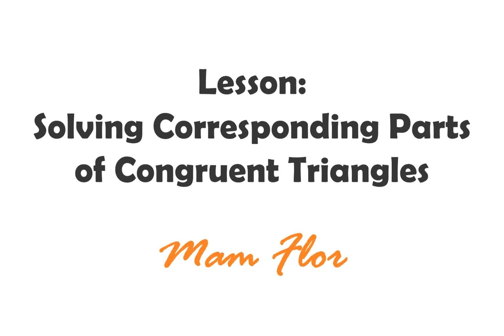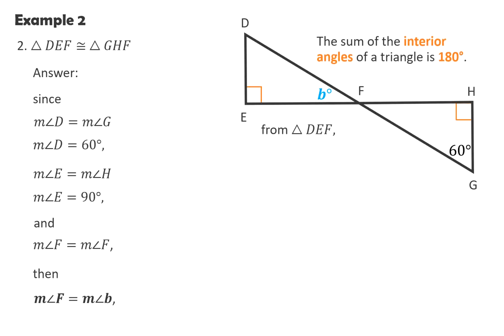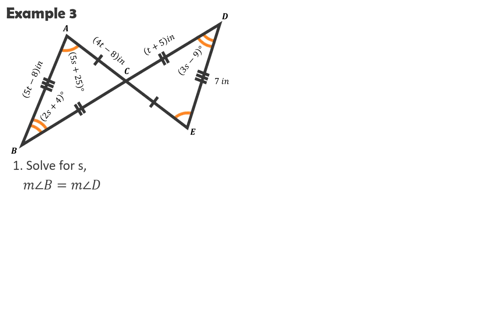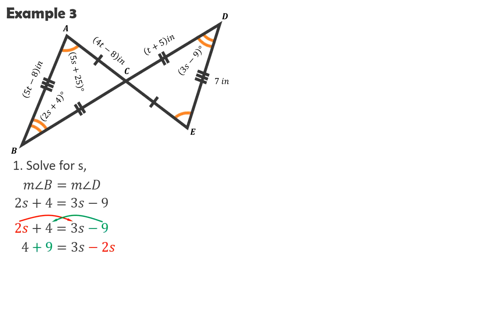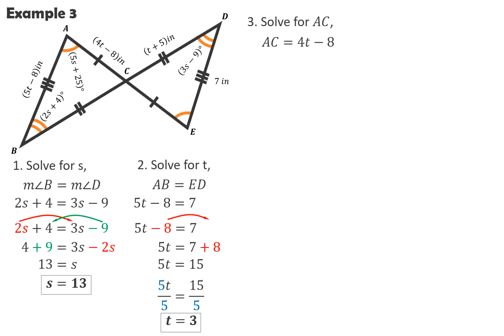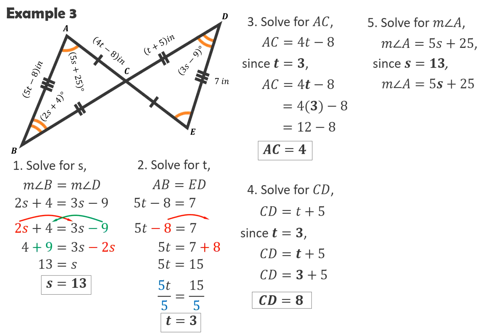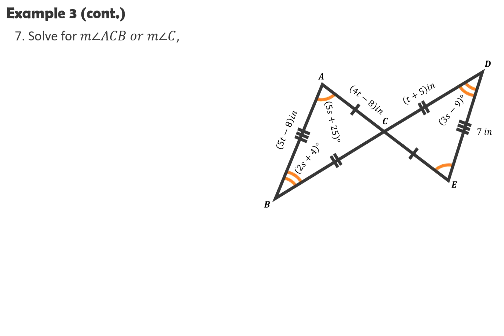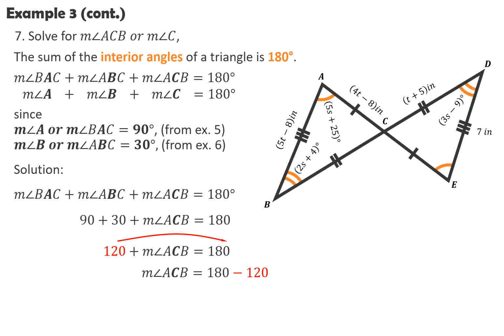Solving Corresponding Parts of Congruent Triangles (TAGALOG)